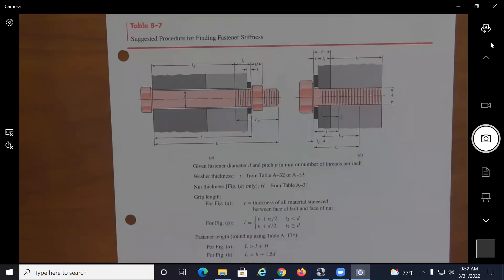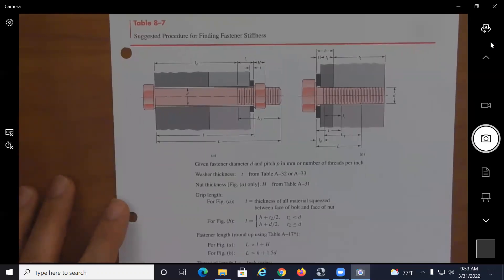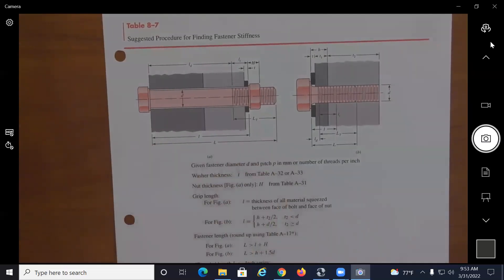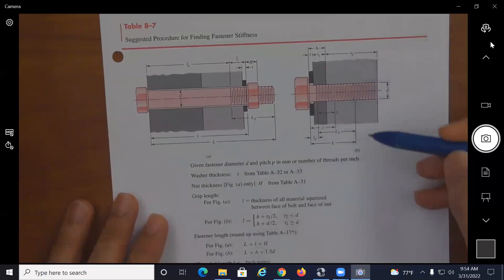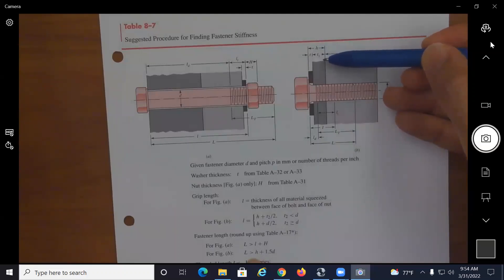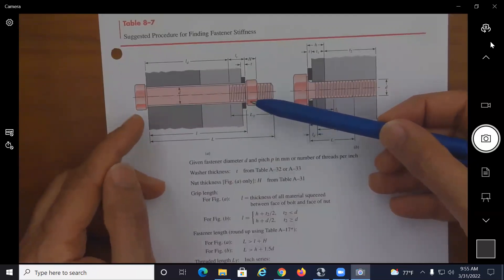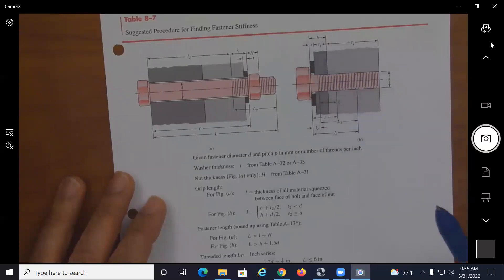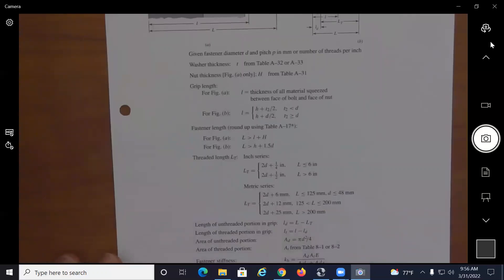Bolt Stiffness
Bolt
Stiffness
Spring Constant